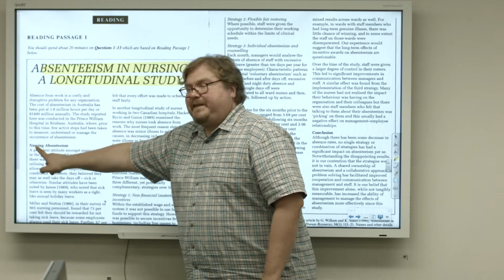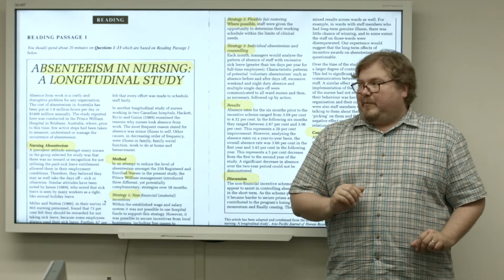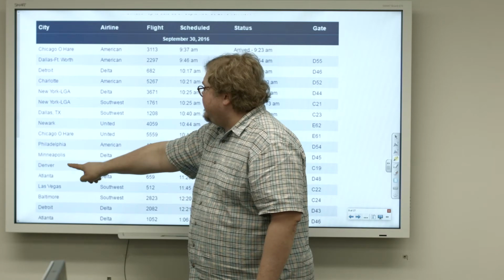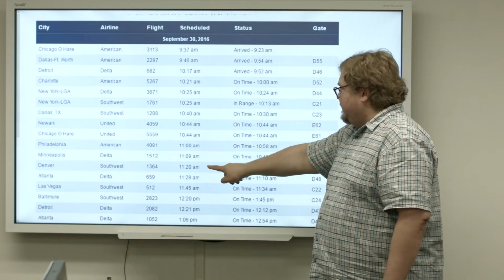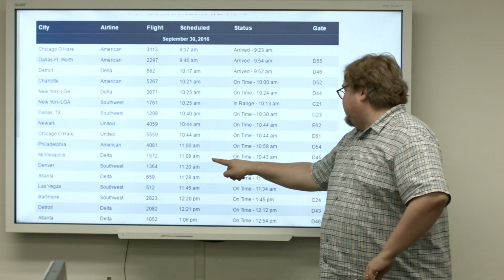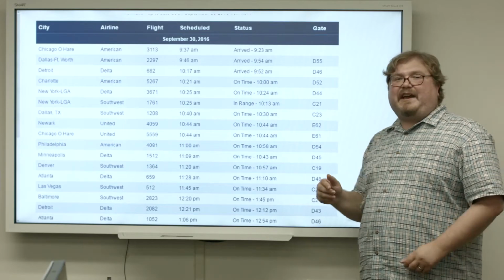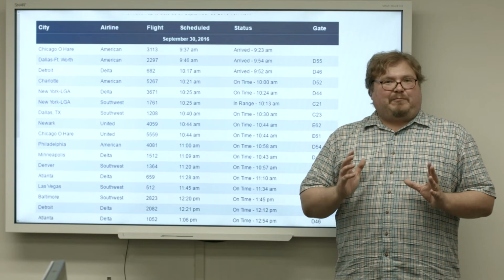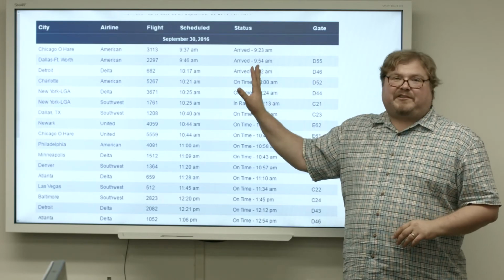ESL IELTS Prep Module 2: Skimming Scanning Part 1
ESL IELTS Prep bmcc1ts3_ielts_shoot2_07oct2016 module2 skimmingscanning part1